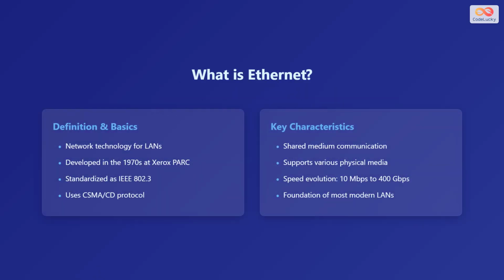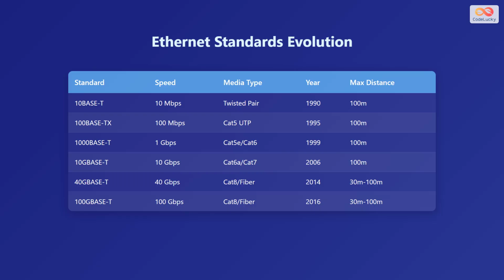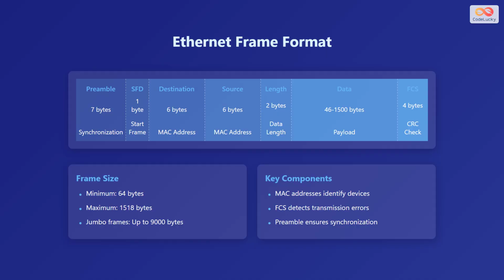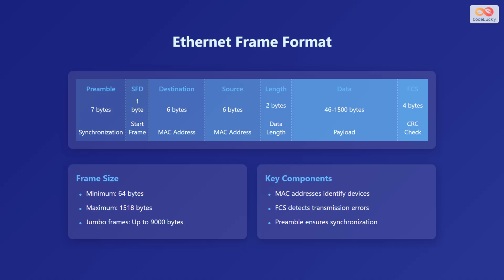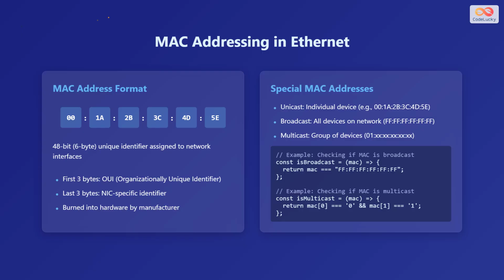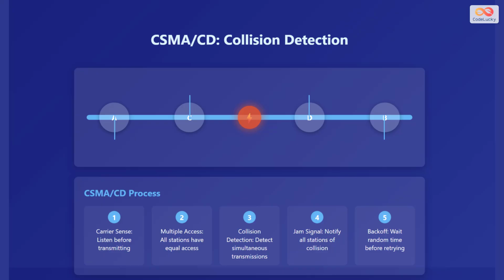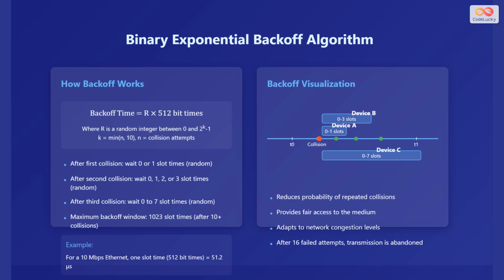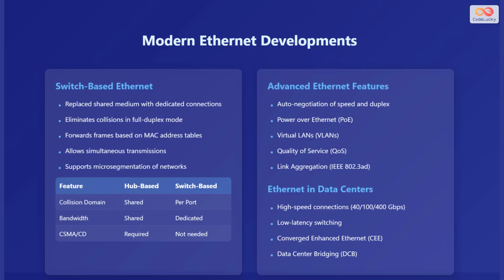Ethernet Technology Explained: Standards, Frame Format & Collision Detection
Dive into the world of Ethernet technology! 🌐 This video provides a comprehensive overview of Ethernet, the most popular local area network (LAN) technology. Perfect for beginners and network enthusiasts alike! 👨‍💻

We'll break down the essentials, starting with the evolution of Ethernet standards – from 10BASE-T to the blazing-fast 100GBASE-T! 🚀 Learn about the different media types and speeds, and how they've shaped modern networking.

Next, we'll dissect the Ethernet frame format, exploring each field from the preamble to the FCS. Understand how MAC addresses work and their crucial role in identifying devices on the network. 🖥️ Also, learn all about the unicast, multicast and broadcast addressing schemes.

But what happens when data collides? 🤔 We'll explain the CSMA/CD protocol and the binary exponential backoff algorithm – the mechanisms that keep Ethernet networks running smoothly, even in the face of collisions. This will help you understand how collisions are detected and solved in an Ethernet network.

Finally, we'll touch on modern Ethernet developments like switch-based networks and advanced features like PoE and VLANs. Get ready to level up your networking knowledge! 📶

Chapters:
00:00 - Ethernet Technology
00:15 - What is Ethernet?
01:05 - Ethernet Standards Evolution
02:49 - Ethernet Frame Format
04:22 - MAC Addressing in Ethernet
05:29 - CSMA/CD: Collision Detection
06:45 - Binary Exponential Backoff Algorithm
07:56 - Modern Ethernet Developments
09:13 - Summary & Further Resources
10:17 - Outro